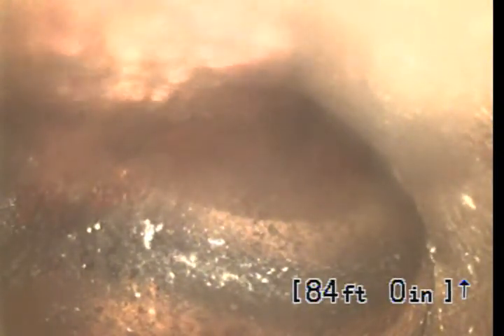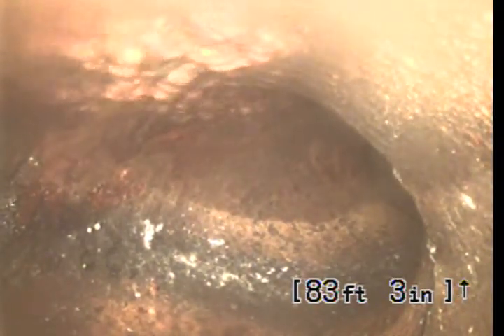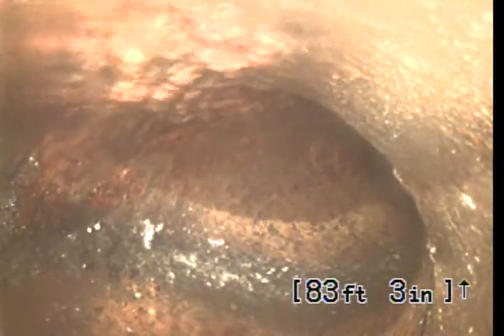6930 SW 37th Ave Sewer Inspection